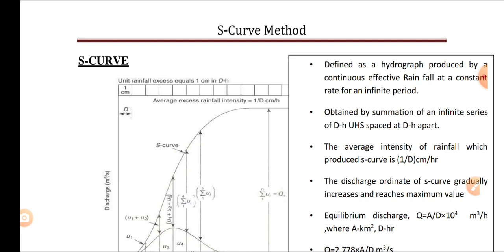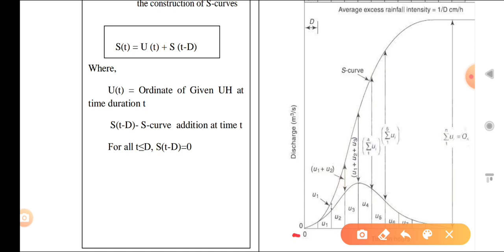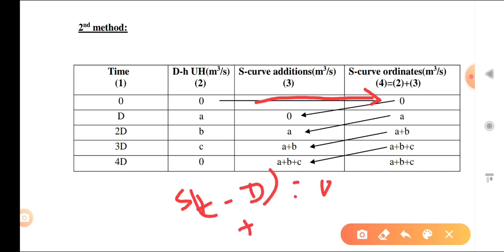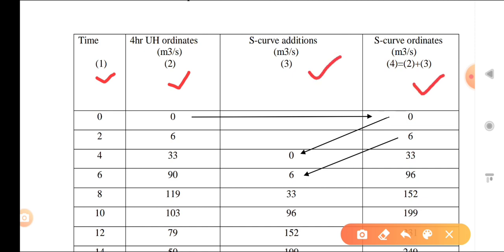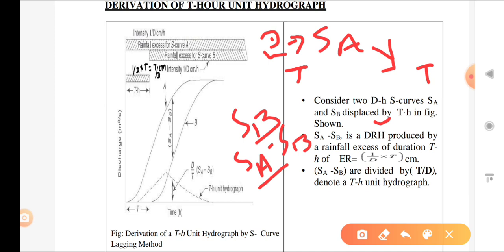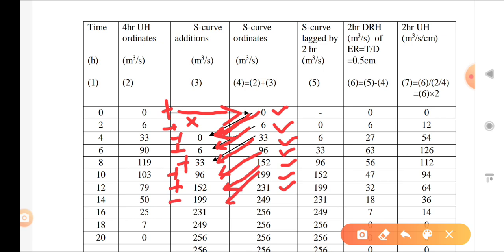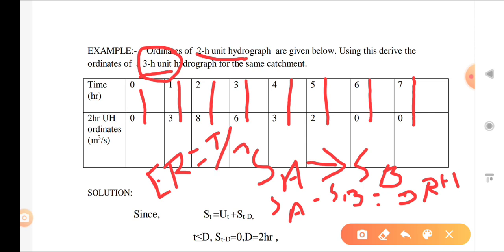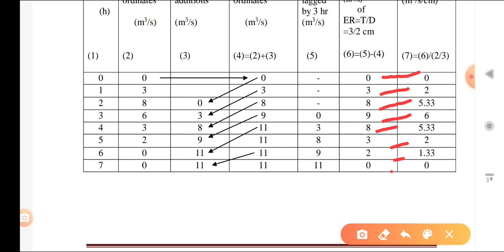S-Curve method |S-Curve Hydrograph|Hydrology|GATE|SSC|IES|Civil Engineering|State Psc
Hello every one here is S-curve  Hydrograph concept and numerical problem based on it  by me.Best online classes for civil engineering/IES/GATE/SSCJE/Best concept/Engineering hydrology/State AE Examination/free online classes.If you have any doubt related to this video lecture please ask in comment box.